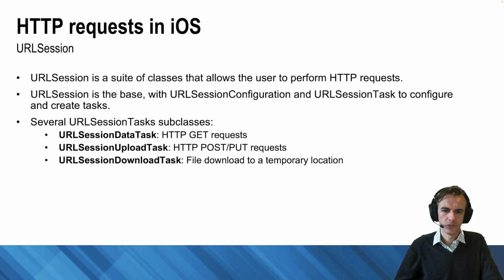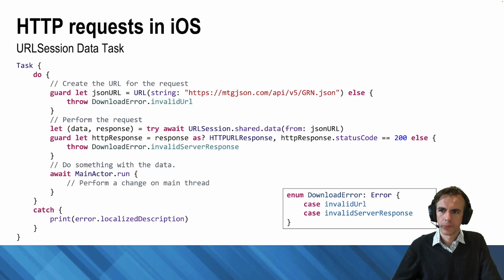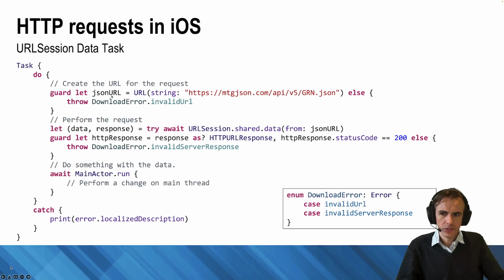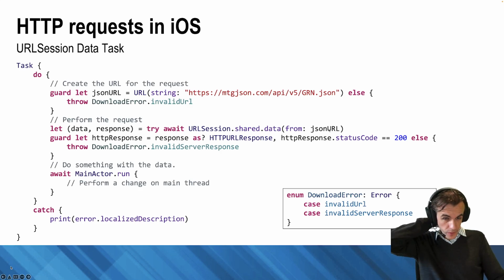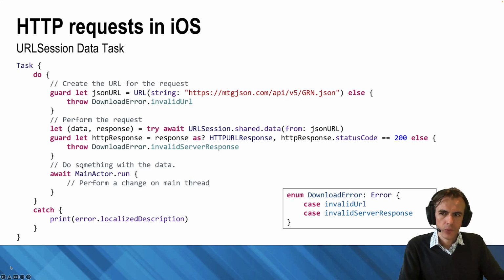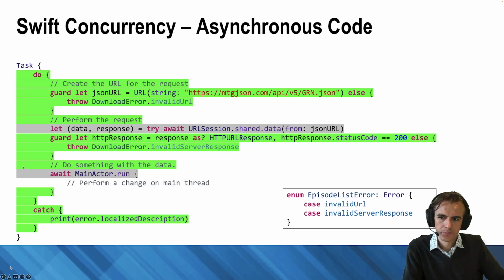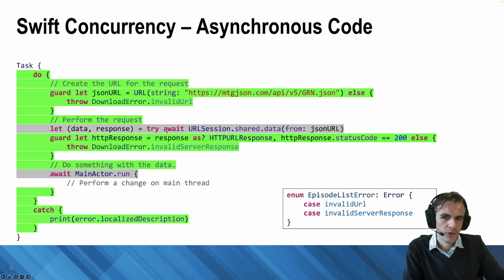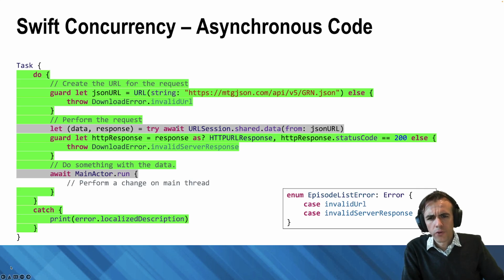W05 3 HTTP Requests and Data Tasks